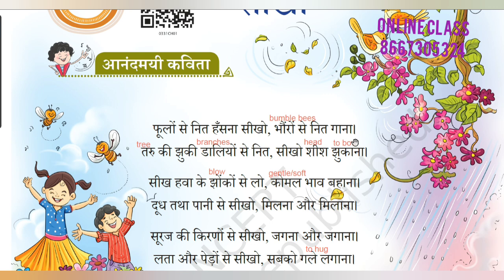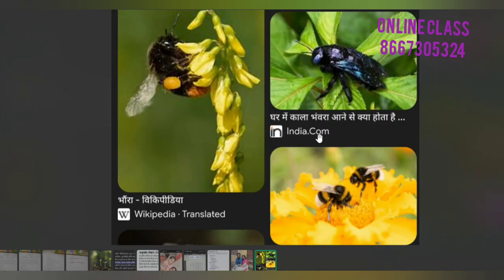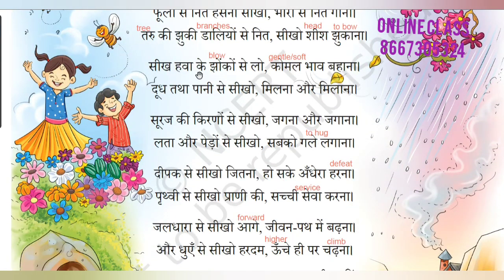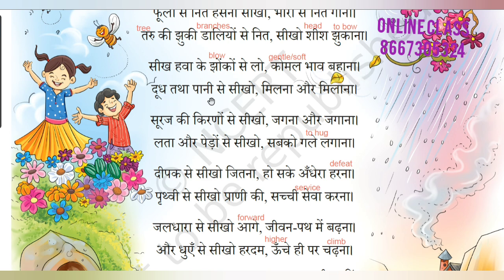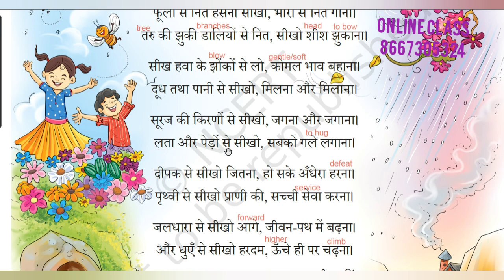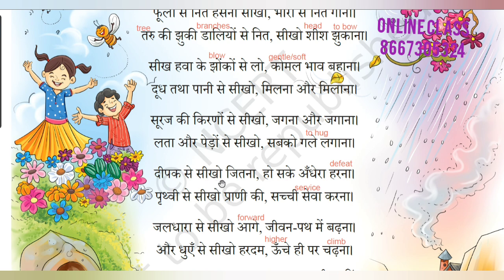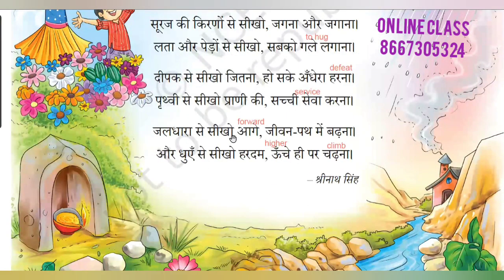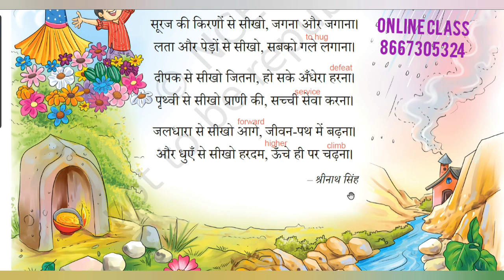Class 3 /Hindi /Lesson 1 / Seekho / English Explanation / Kv / CBSE / NCERT syllabus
Easy learning Hindi and English lessons